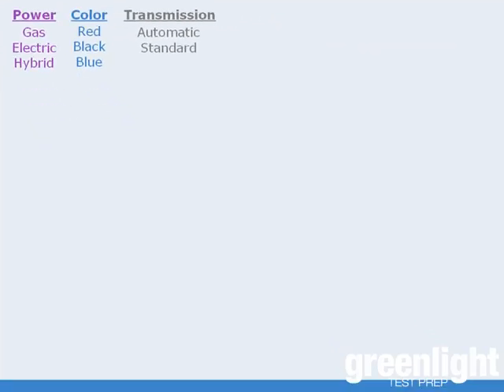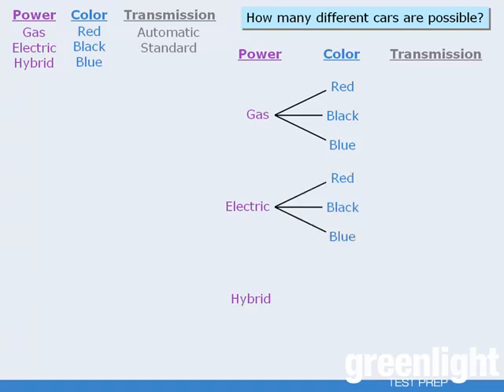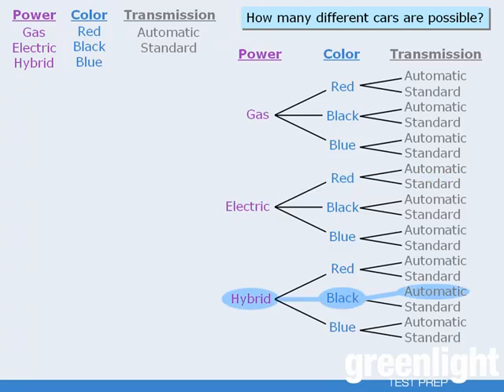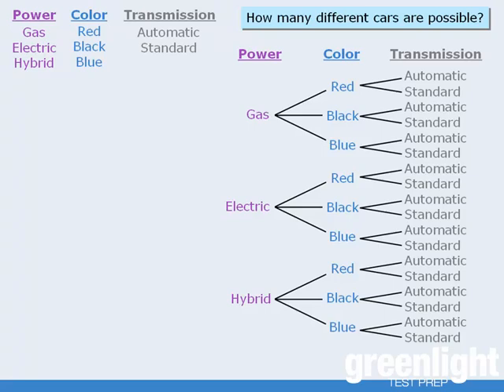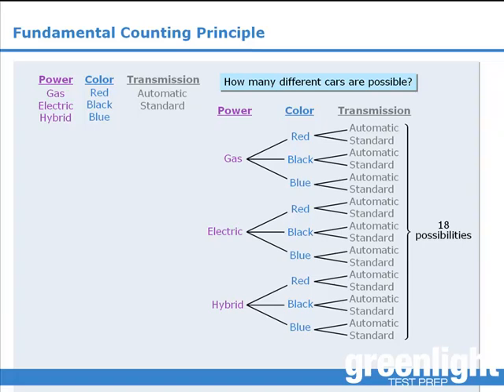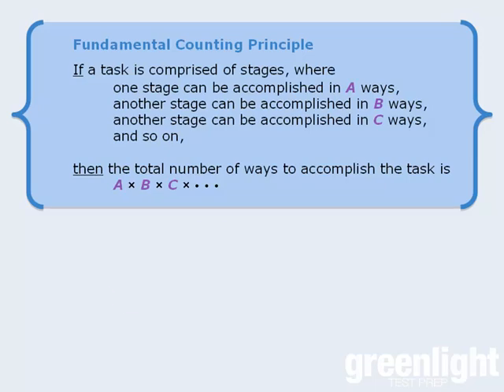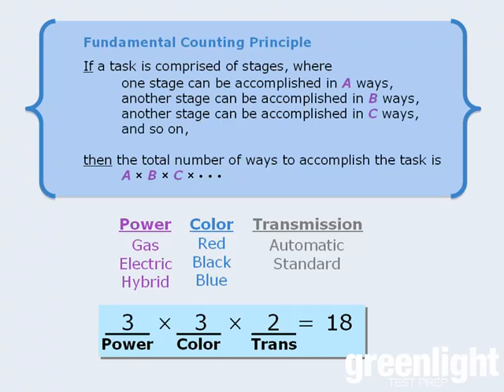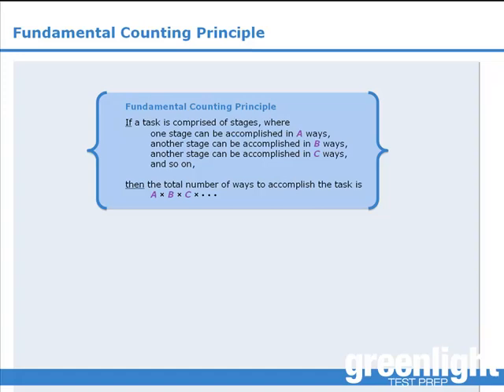3. GRE Lesson: Fundamental Counting Principle